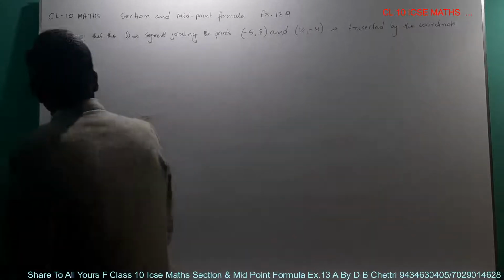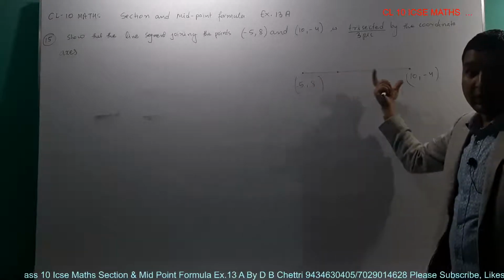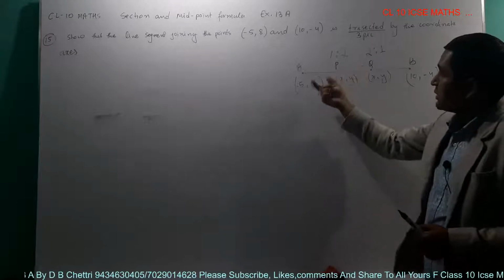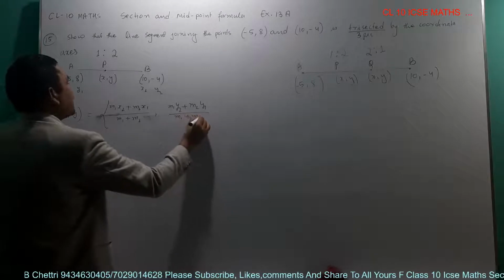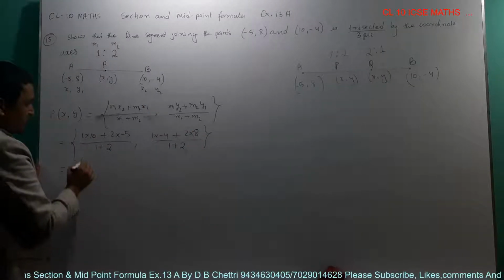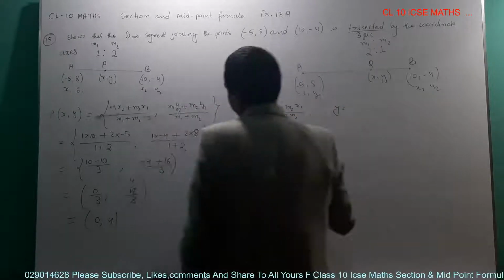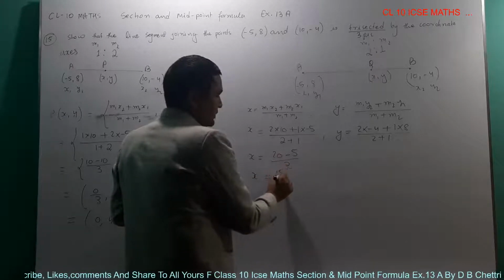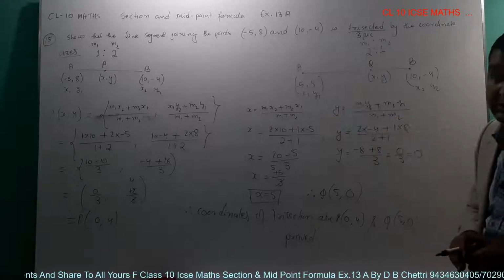59)Class 10 ICSE mathematics | section and mid-point formula | Ex. 13A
solution class 10 icse maths chapter section and mid-point formula Ex.13A